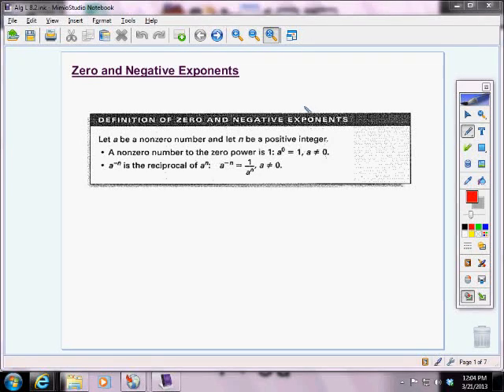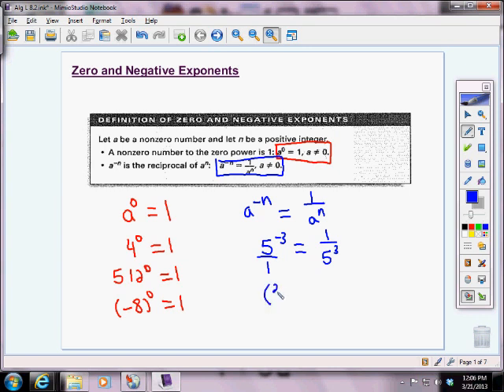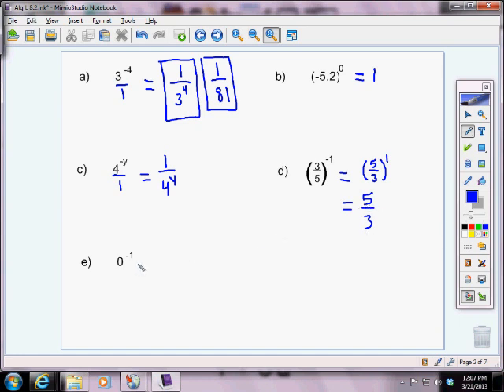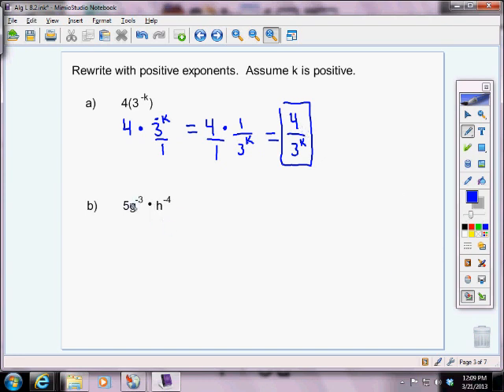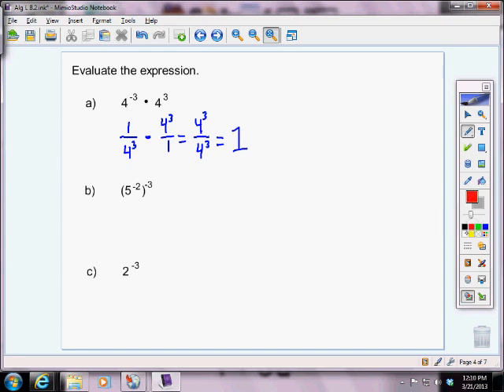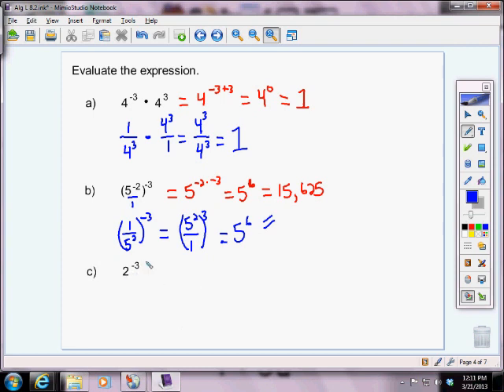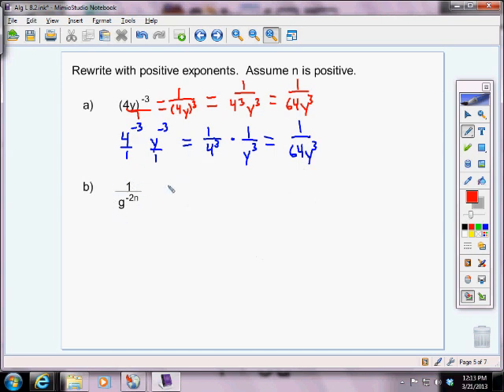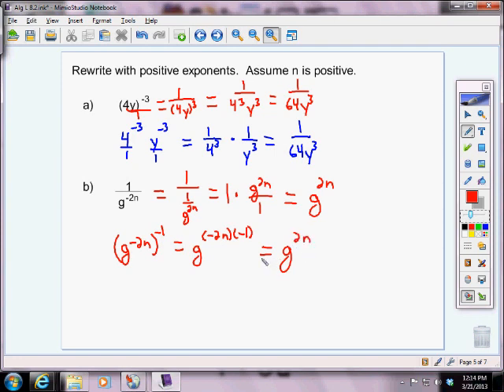Zero and Negative Exponents